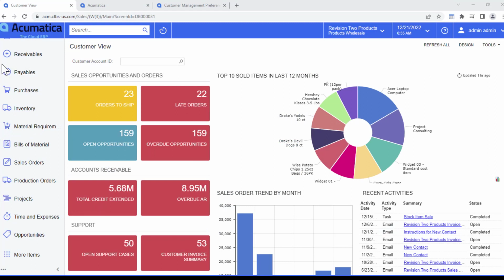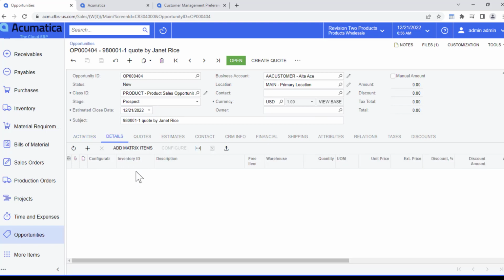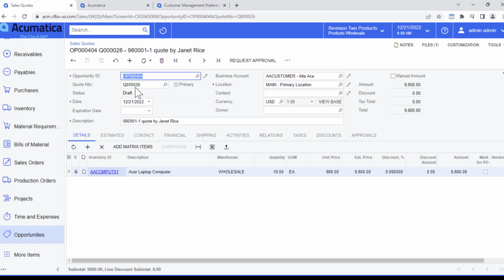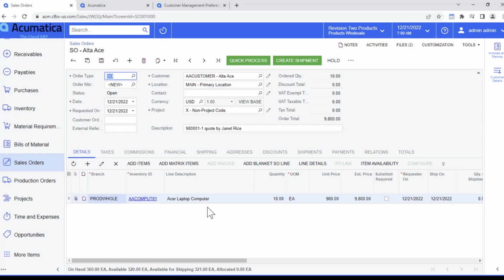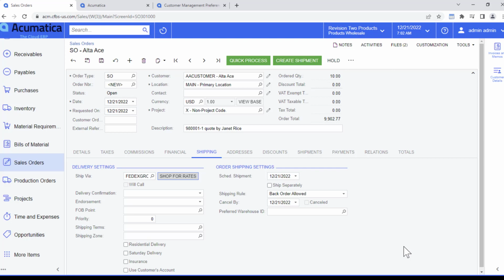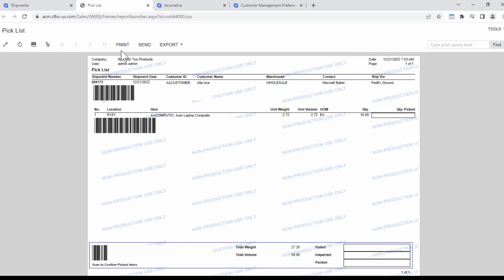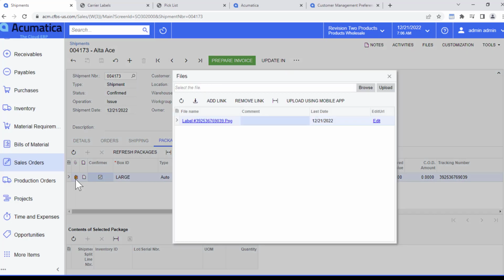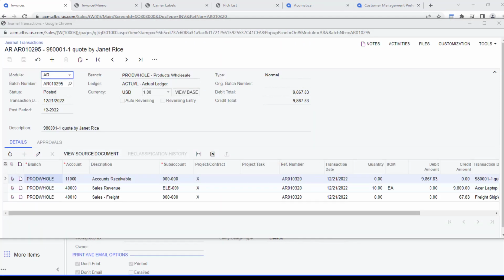Acumatica Cloud ERP Video Demonstration Quote to Cash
Acumatica Cloud ERP is a leading easy to use business software solution for forward thinking companies.  This video shows you the quote to cash process starting with the inherent CRM.  Watch this video and then let us know how we can help you evaluate Acumatica for your business.